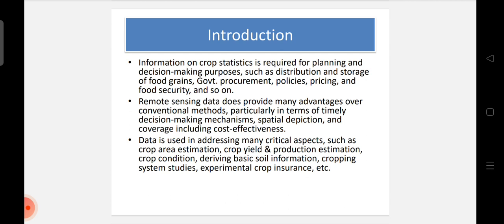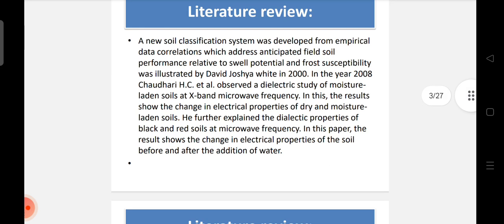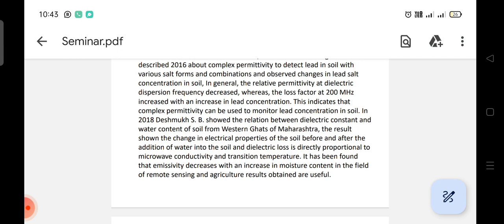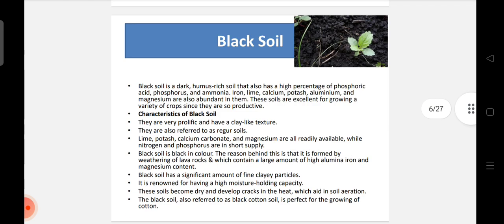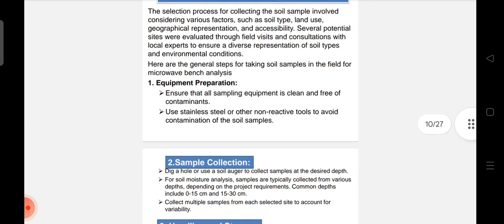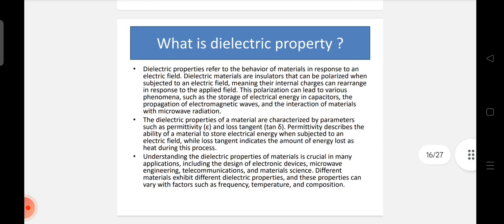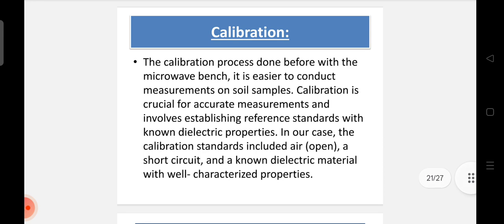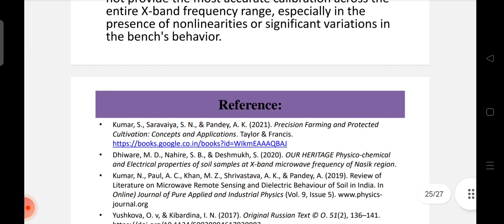Study of dielectric properties of soil of Buldhana district. seminar